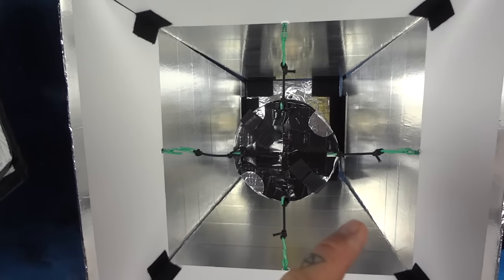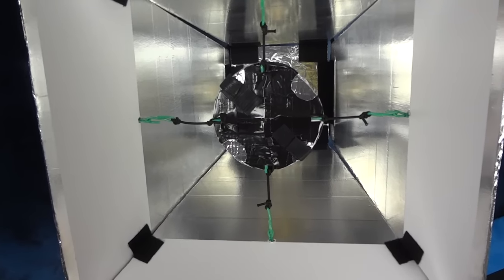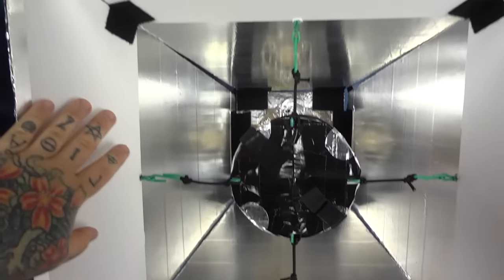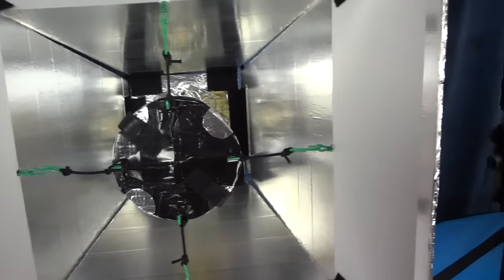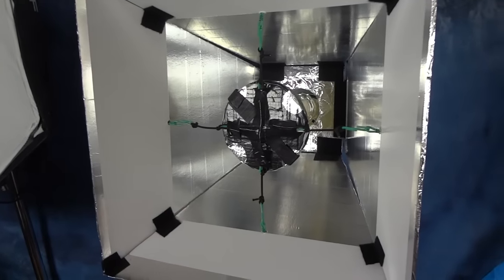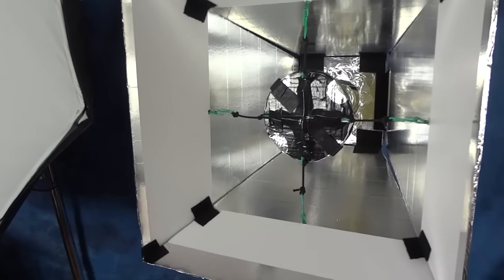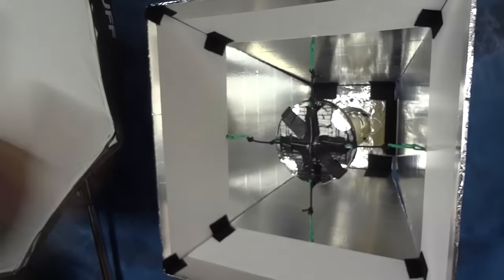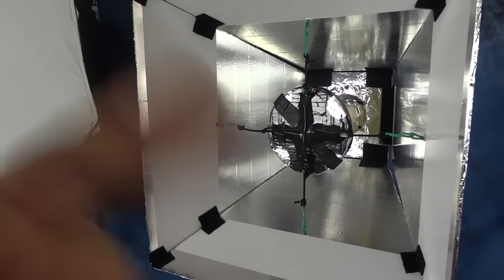My "Beauty Box" Pro Light MOD. Quick look & explaining incident angles of light